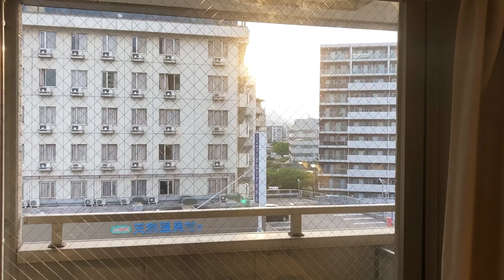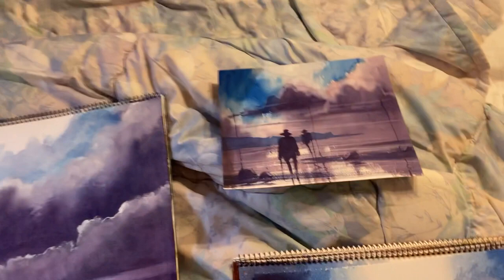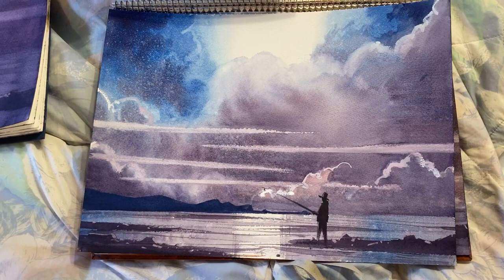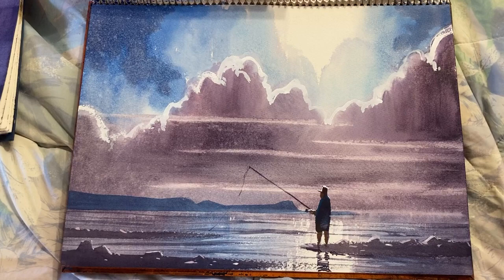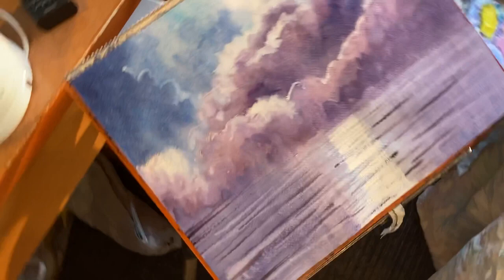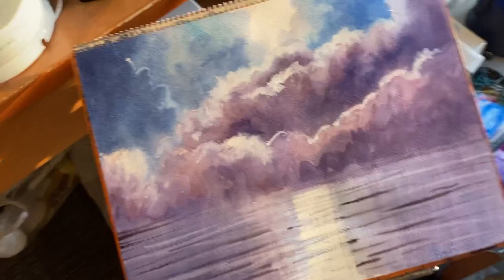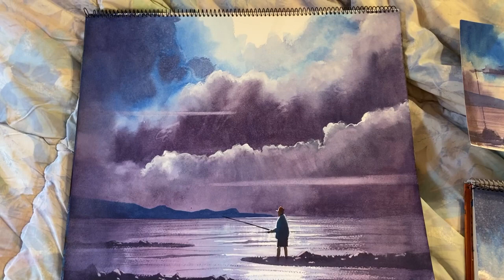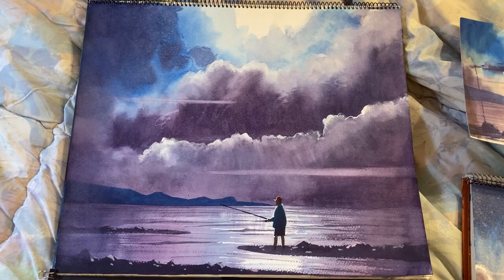36 Landscape artist gets coronavirus and is quarantined in a hotel for a whole week - part 4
Update: Feeling confined but I did a great painting.

And here is the story about my situation:

I caught Coronavirus in June of 2022.

And my wife (God bless her) contacted the authorities and got me shipped out to a quarantine place (hotel) asap.

At the hotel I was given a  very small room.

I received 3 meals a day.

But I could not go out of my room.

And what really upset me was that I couldn't even open the window.

I  was desperate for fresh air.

Eventually I stuck something in the window so it was slightly open.

It was so boring though.

It felt like being in prison.

I passed the time by painting.

This might have been fun if I'd done any good paintings.

But they were all rather disappointing.

And these disappointing results added to a general feeling of depression.

I was trying to paint a stone bridge that I had come upon a few weeks before on one of my painting trips.

Although the scene was beautiful my artist skills were not up to the job.

Oh well - one day I will do that inspiring painting.

To be honest, I think it's best to get framed prints because they look so good and you can put them on your wall straightaway.

These prints are made by Society 6. I have ordered prints and framed prints of my artwork from them and found the quality to be very good.

The prints sold on my website are by Gelato. I can't say that the quality from Gelato is as good as Society 6.

Certainly the print quality is very good.

However, there were a few smudges on the plastic cover of the framed painting I ordered from them. They weren't so easy to see but they were there.

That could be because they were done in China.

However, I would still use them because for the price point they are fantastic value.

I might eventually end up using only Society 6, but after adding 12 paintings you have to start paying and at the moment I'm not ready to do that.

Gareth.